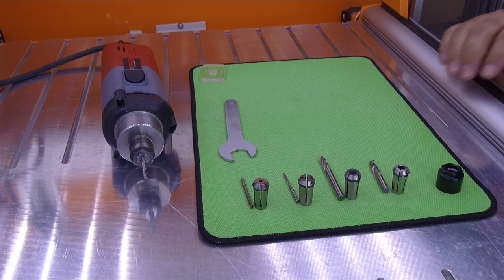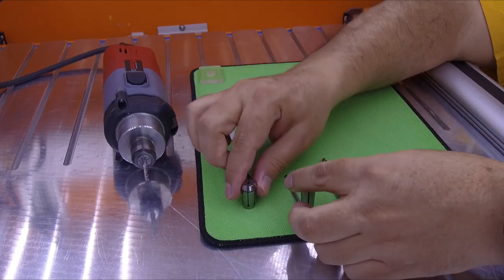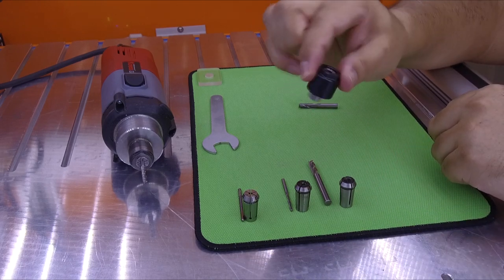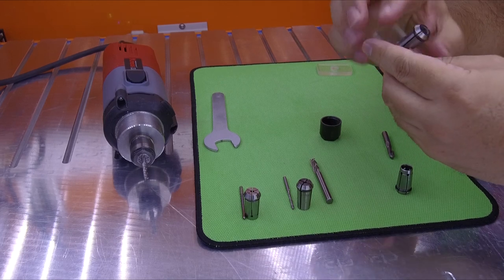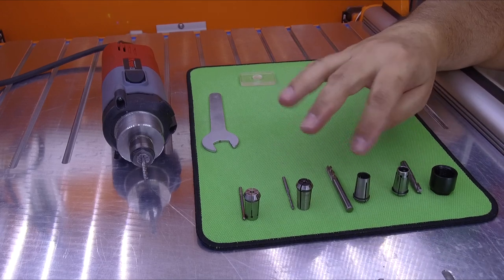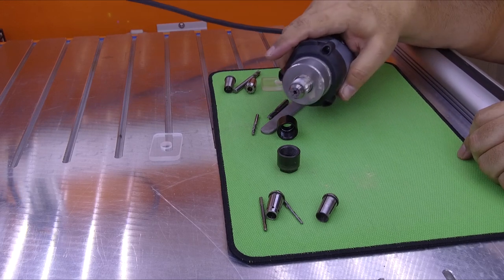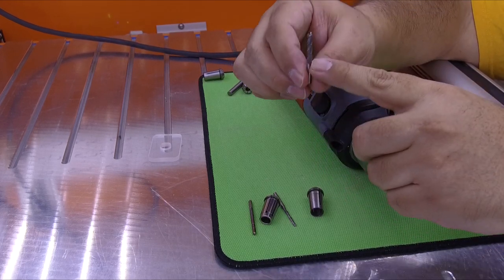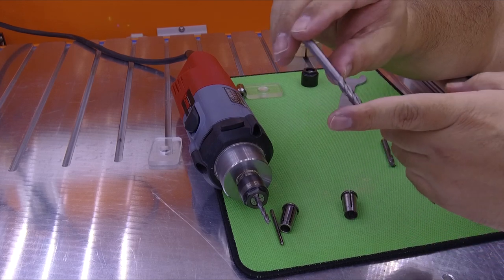Collets, Endmills, Nut? Answers to common questions and how to use them.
This video explains how to use the collets and the correct use of them with the endmills, It also have answers to common questions regarding this tools. The differences on metric and imperial sizes and why don't mix them.